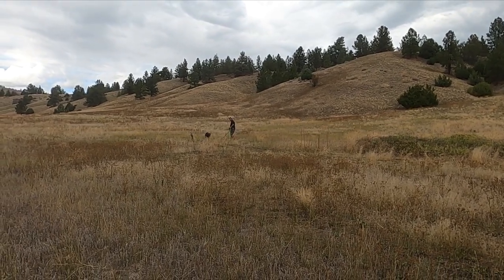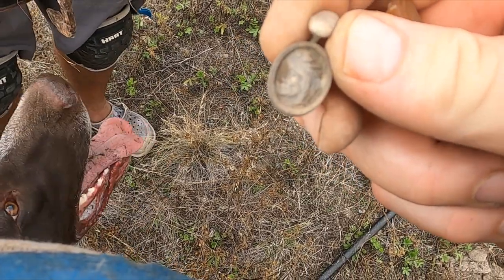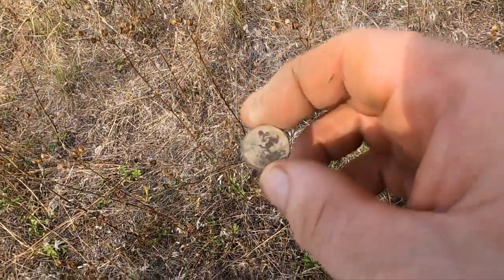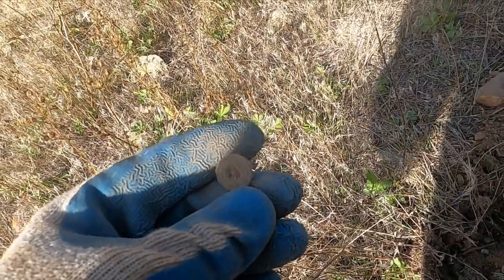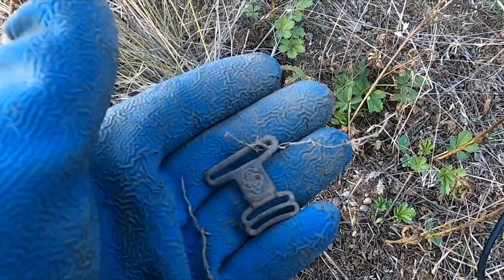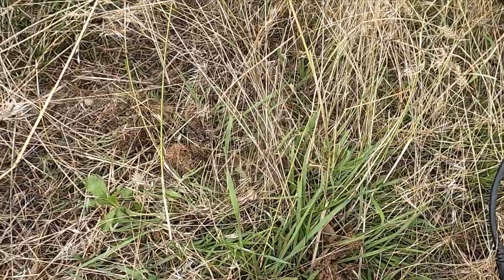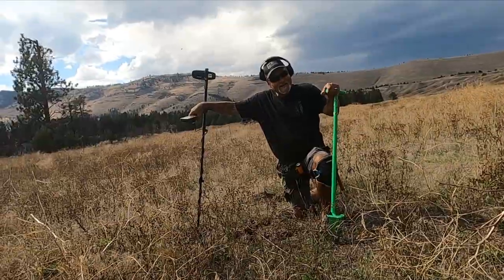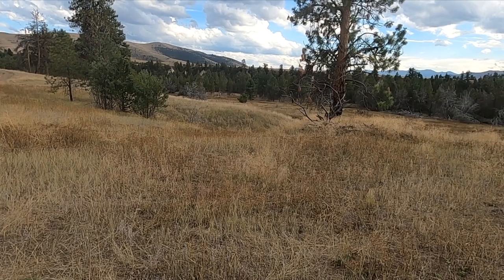Metal detecting Montana homesteads looking for treasure. Ep #214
We've metal detecting this spot a few times before.  The grass is really high, but we are going to see what relics lie beneath the ground.  In this treasure hunt we find some pretty cool stuff.  Dinwiddie isn't too happy when he steps right over an awesome piece of local history.  I find probably my coolest cuff link ever, circa 1890s sterling wedding ring, local token and some other coins and relics.  I am using my Minelab Equinox 800 with the mini coil and Dinwiddie is using the Equinox 900.